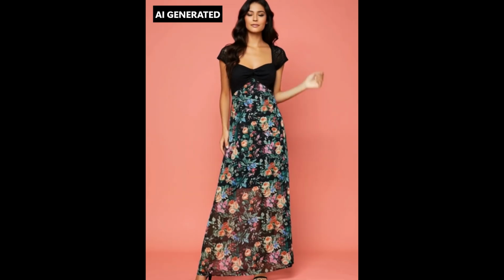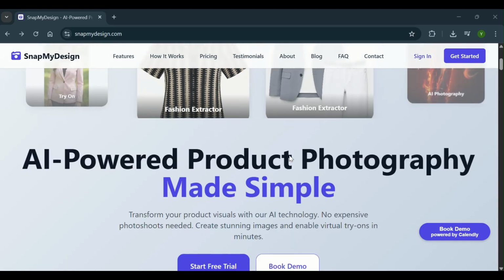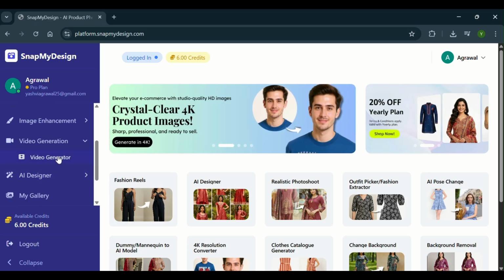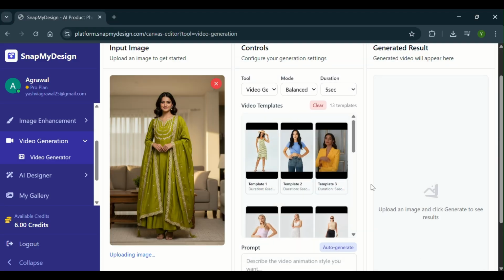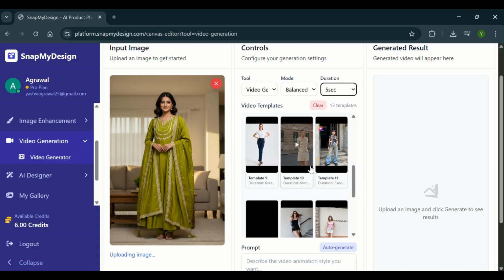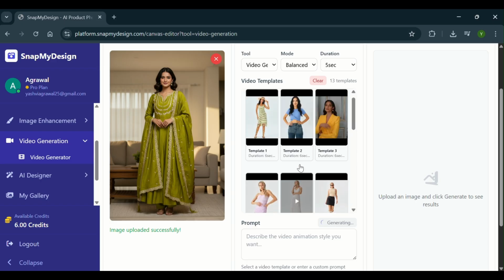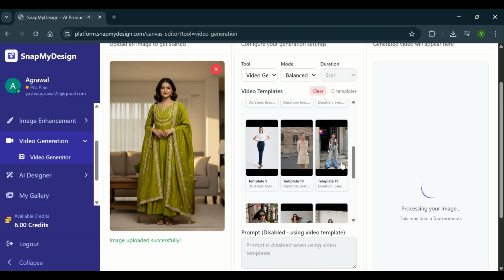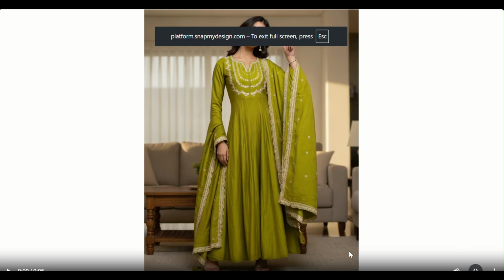Create AI Clothing Videos in Seconds | SnapMyDesign Video Generator Tutorial (No Camera Needed!)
Want to create smooth, professional clothing videos in just one click?
In this tutorial, I’ll show you how to use SnapMyDesign’s AI Video Generator to convert a single clothing image into a realistic fashion video — with ZERO camera setup, ZERO editing skills, and ZERO time wasted.

Perfect for:
✔ Boutique owners
✔ Clothing brands
✔ Meesho, Amazon, Myntra, Flipkart sellers
✔ Instagram shop owners
✔ Fashion creators
✔ Catalog designers

 What you’ll learn:
– How to turn an image into a video
– How to use templates for different fashion poses
– How to choose modes (Performance, Balanced, Quality)
– How to generate 5s or 10s cloth videos
– How to download & use videos for social media + marketplaces

 Why this tool is useful:
– No photoshoot needed
– No video editing required
– Fast, clean, dynamic results
– Great for ads, reels, listings, and catalog videos

If this video helped you, don’t forget to:
💬 Comment which feature I should cover next!